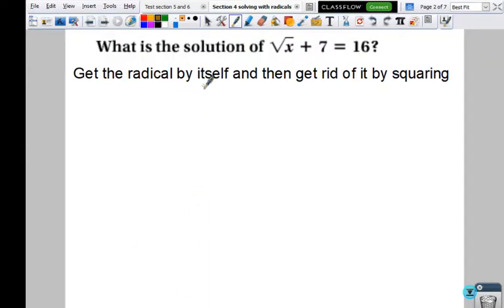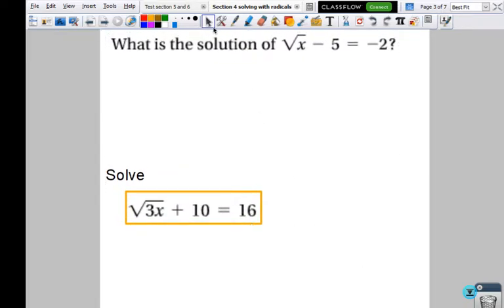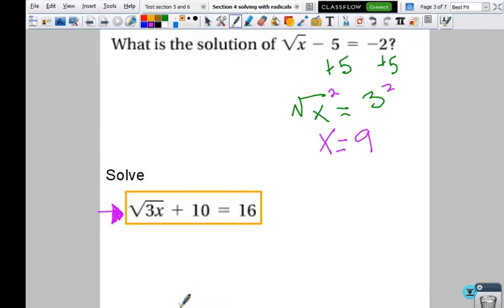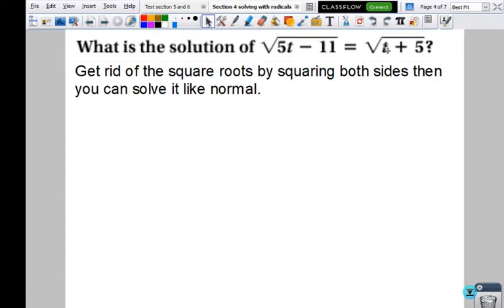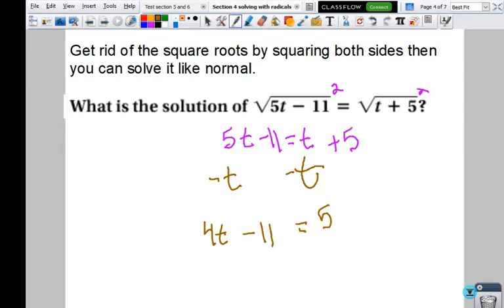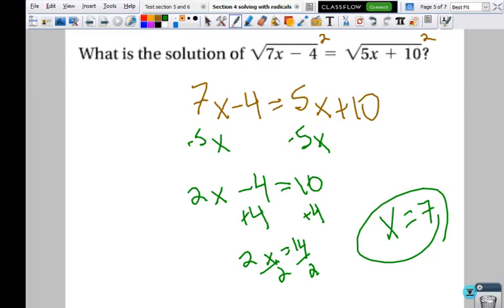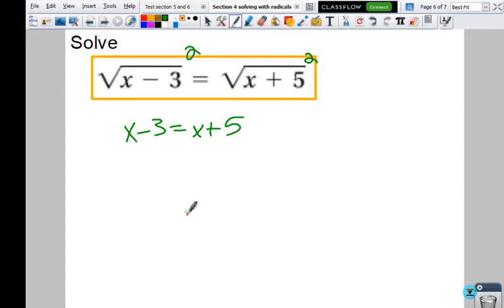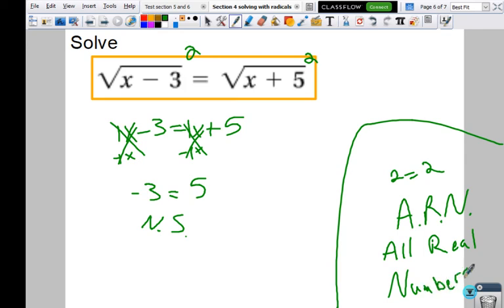Algebra 1B Chapter 10 Section 4 part 1